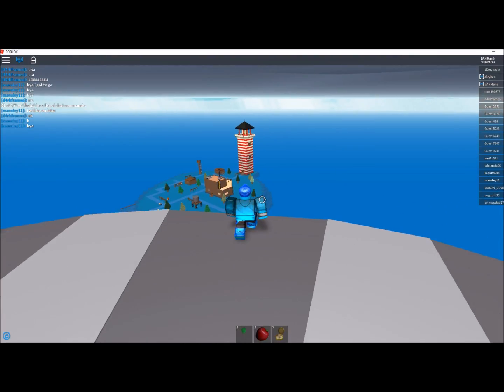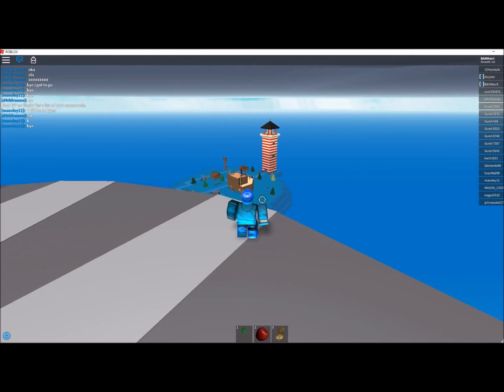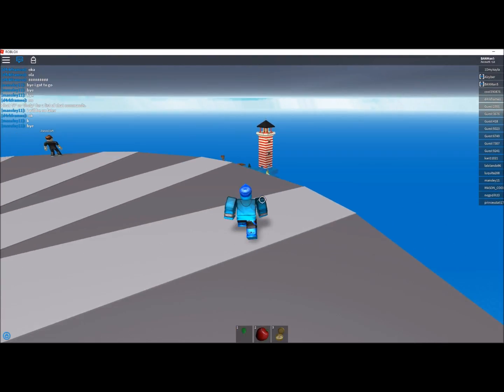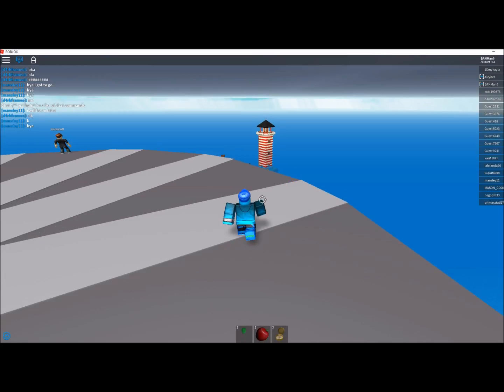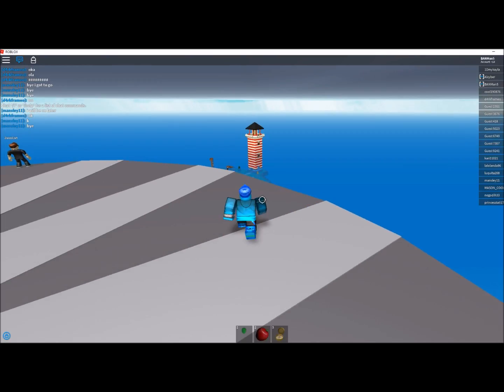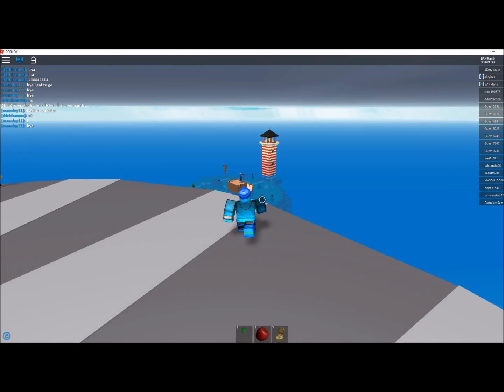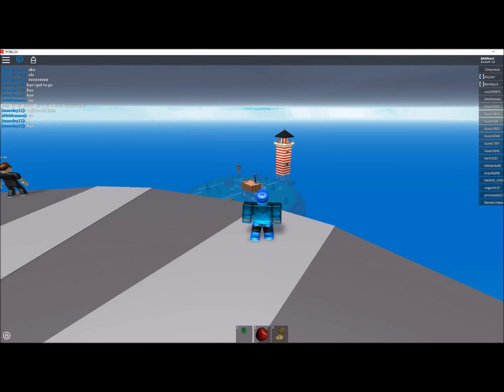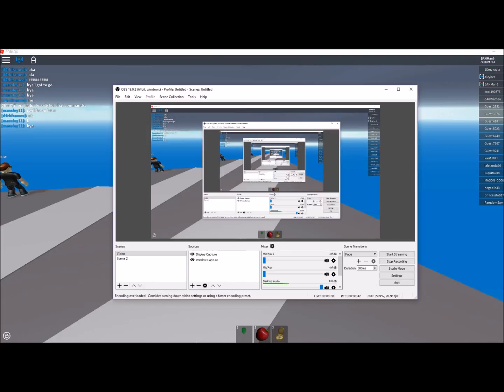Im going on a trip :D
oh you hate that ok